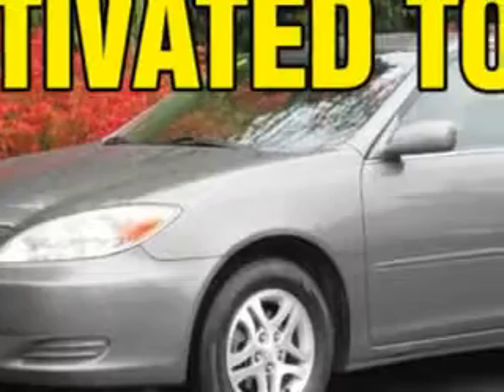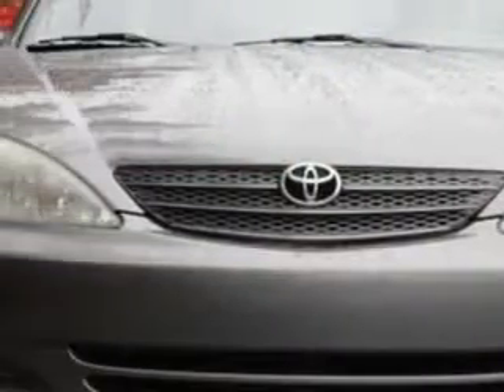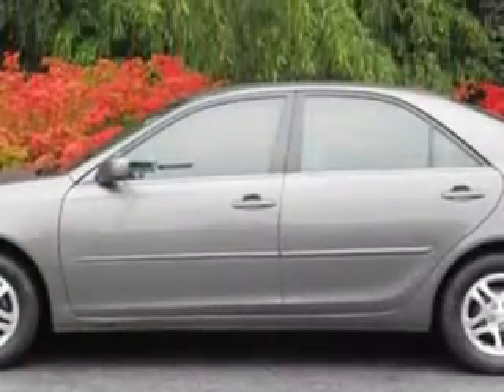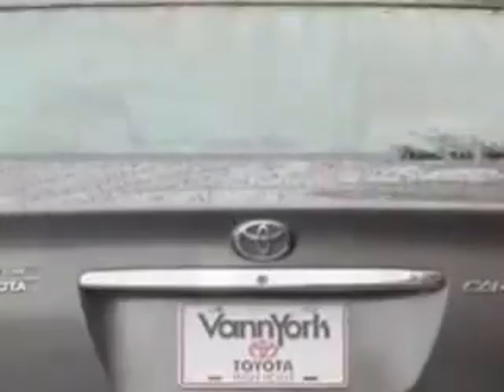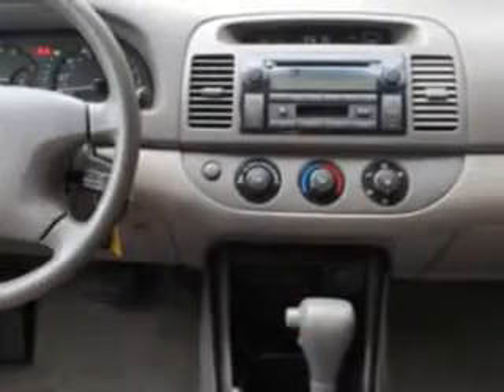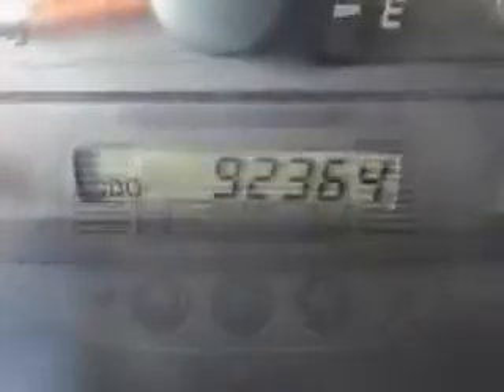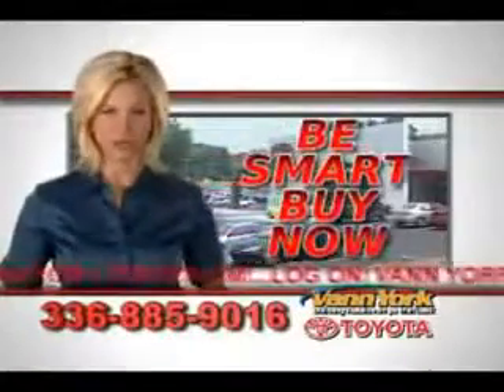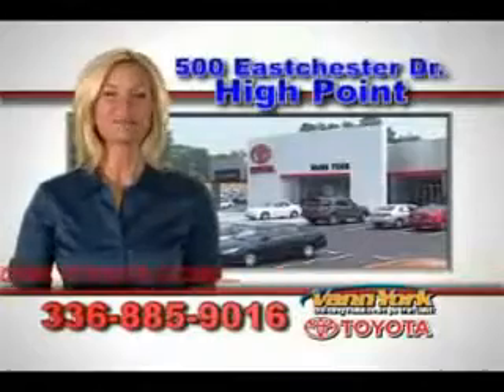Used 2004 Toyota Camry Greensboro, Winston Salem High Point, Kernersville NC Vann York Toyota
MILES: 92,363
VIN:4T1BE32K54U798452

500 Eastchester Dr.
High Point, North Carolina 27262